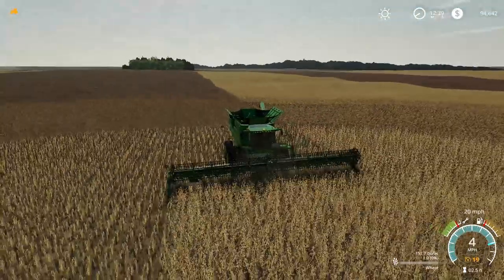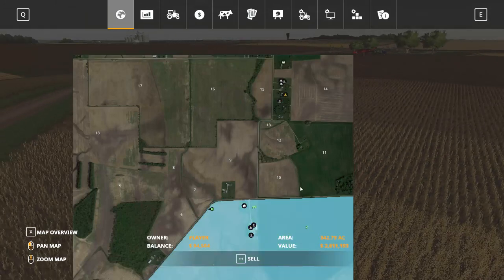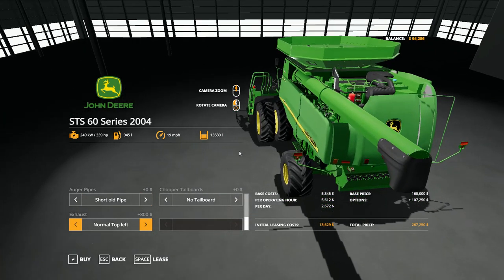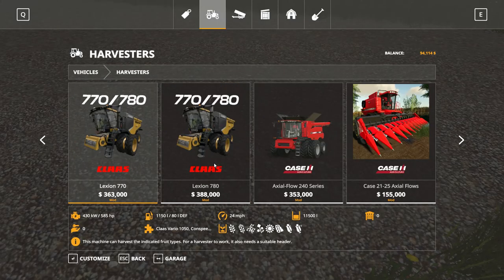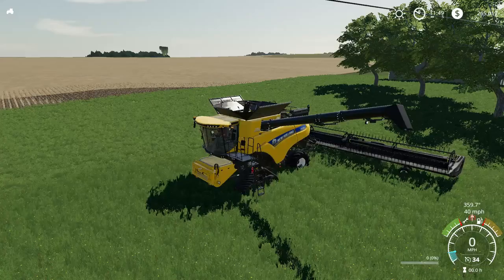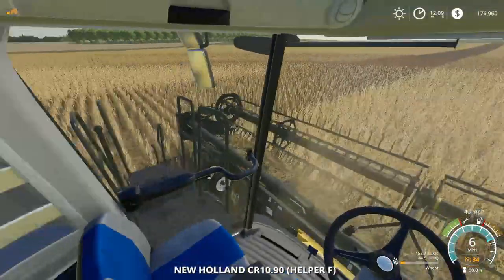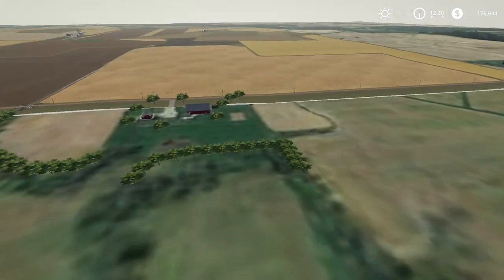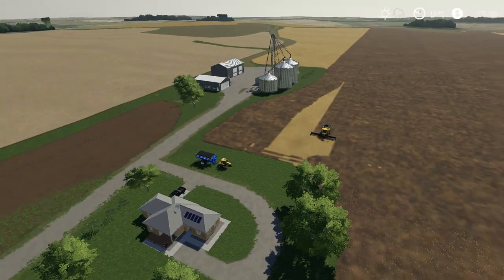Farming Simulator 19 - Wheat Harvest In Good Hope, Ohio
This is the video after the live stream earlier. This is my Farming Server With me and my friends!